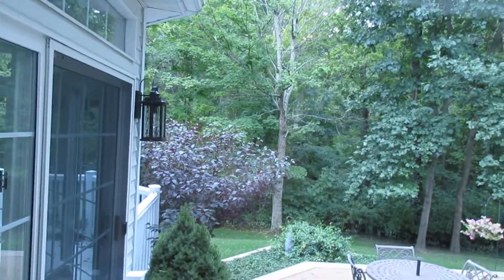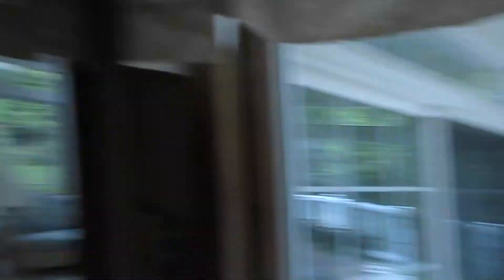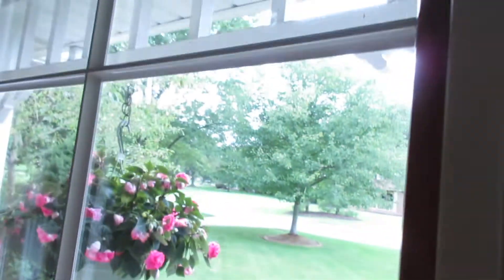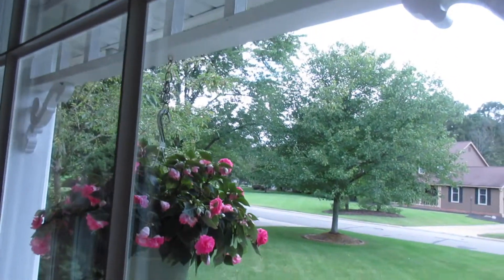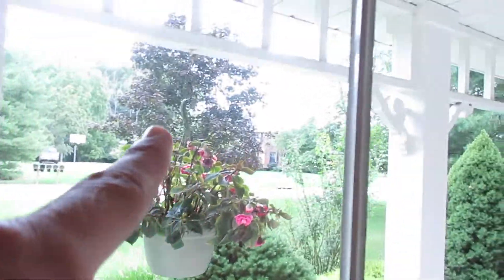The E-Box Fan 9/6/18 - Day 2,829